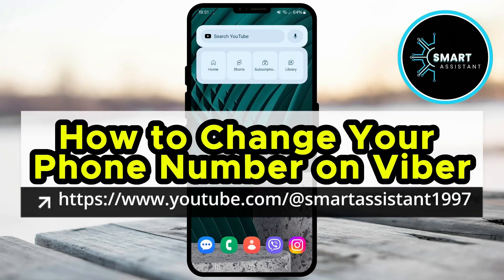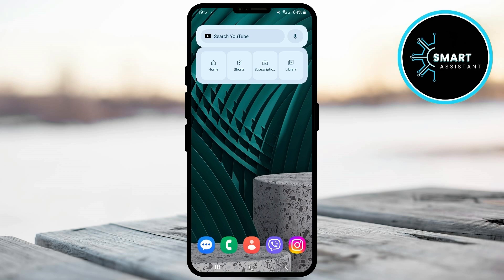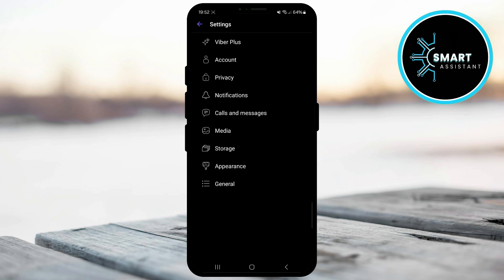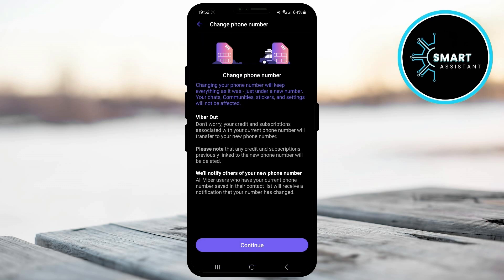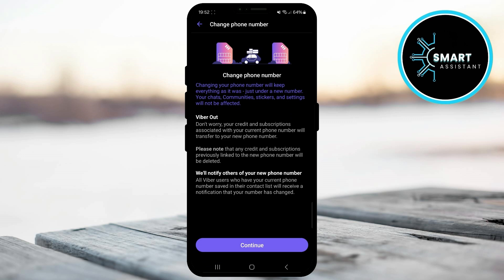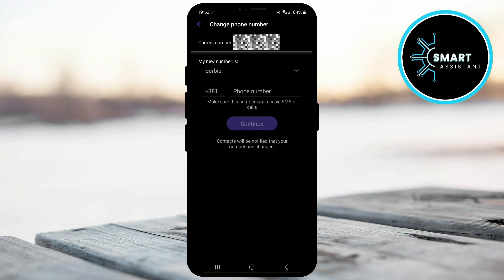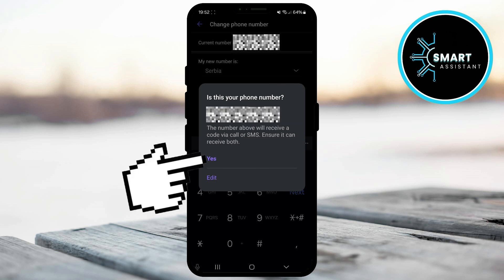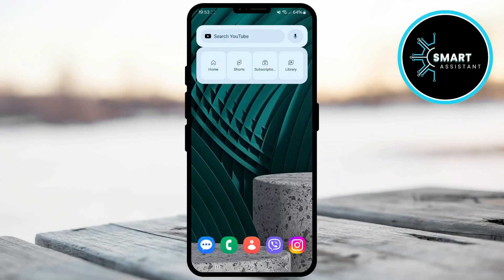How to Change Your Phone Number on Viber (2024)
In this video, I will show you how to easily update your number on Viber, so that all your data remains preserved and you can continue your communication without any interruptions. Follow my steps to ensure that your Viber network stays the same, regardless of your new phone number!